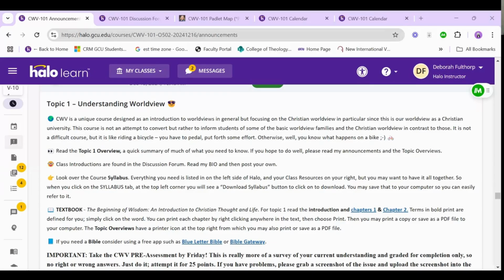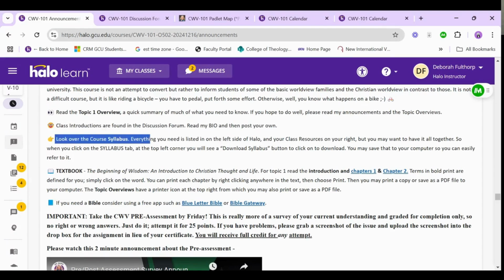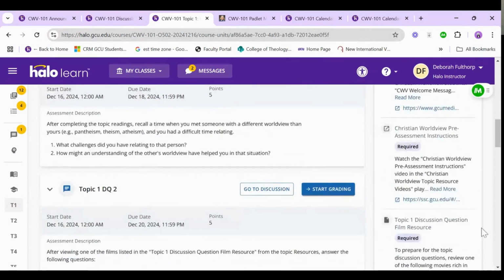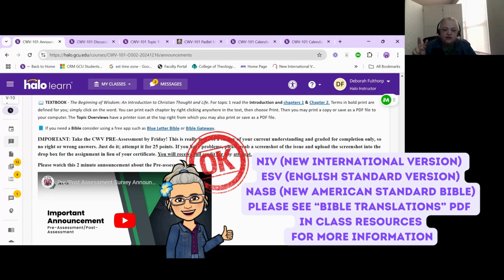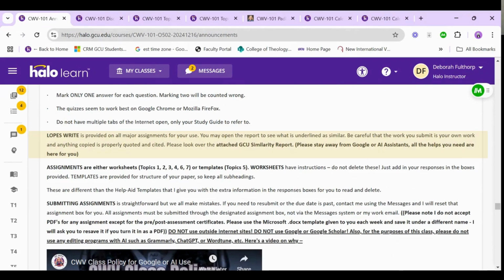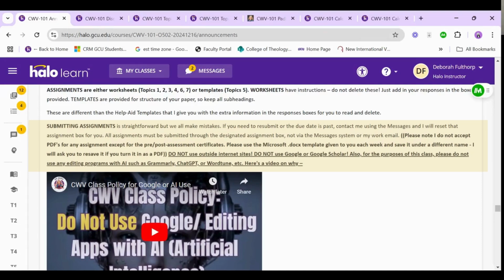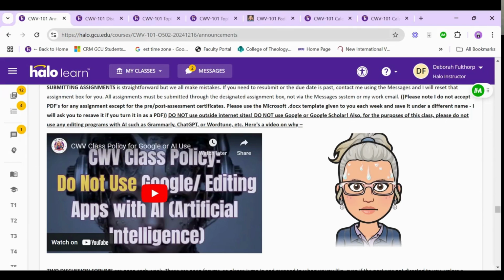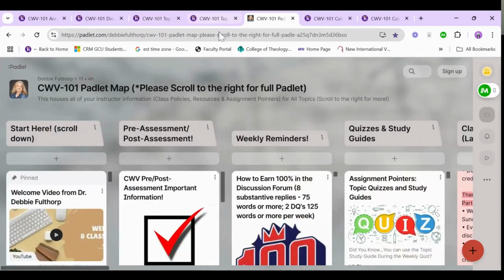Topic 1 Announcement Review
Topic 1 Announcement Review for CWV-101 in Dr. Deb's class.